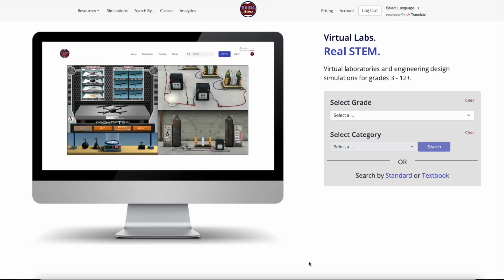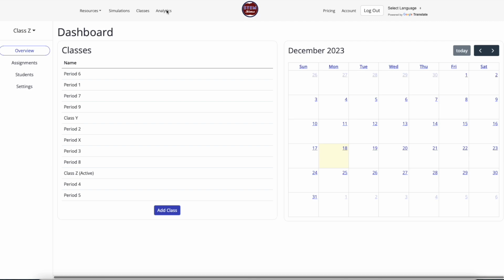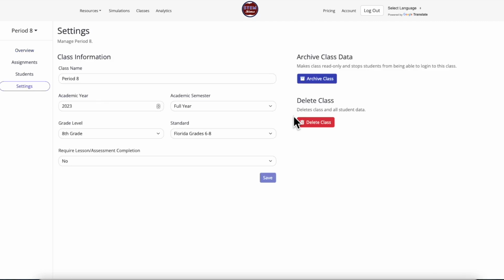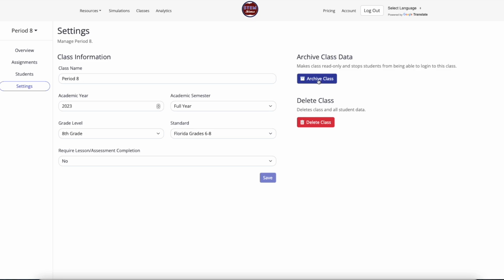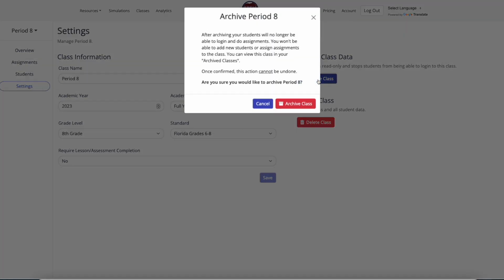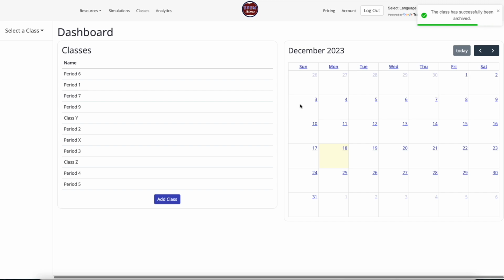Archiving a Class